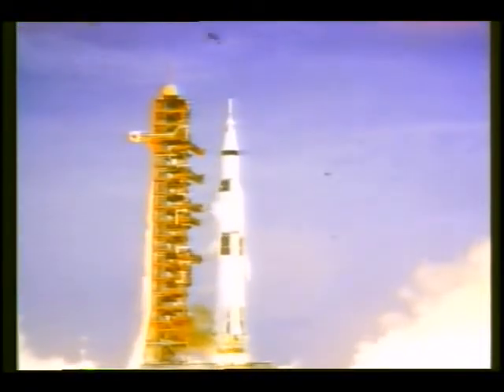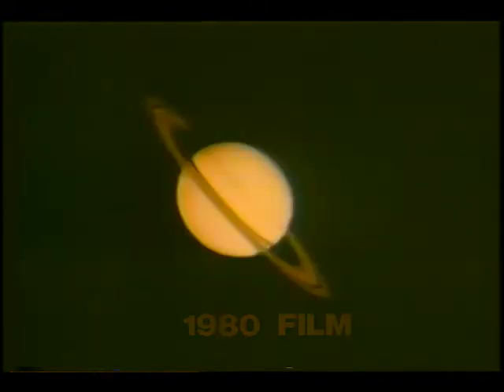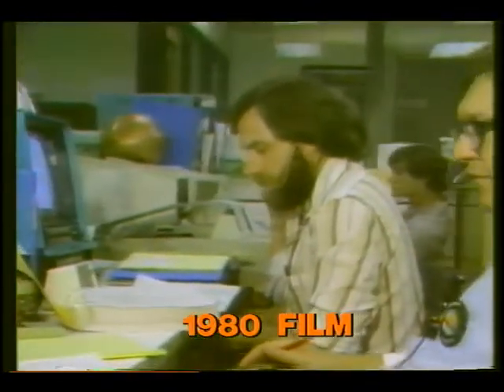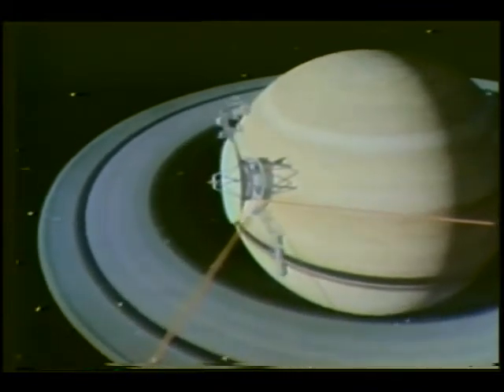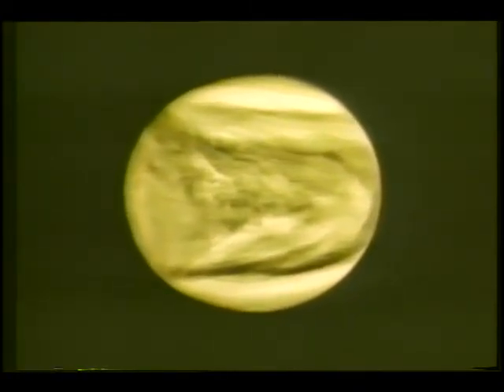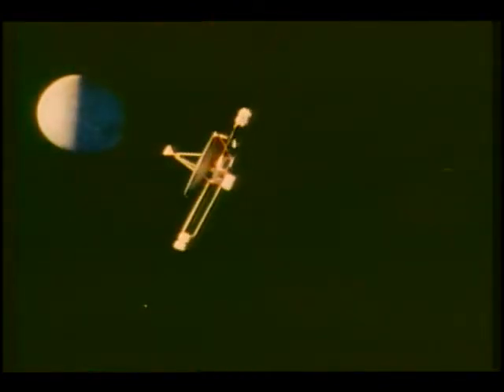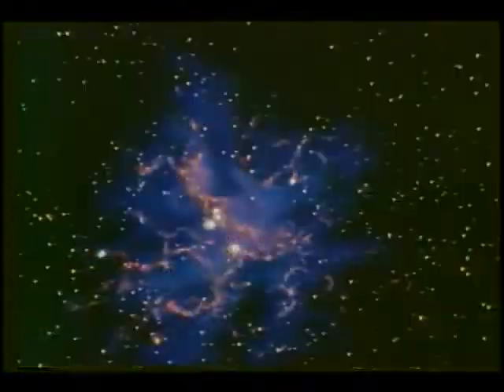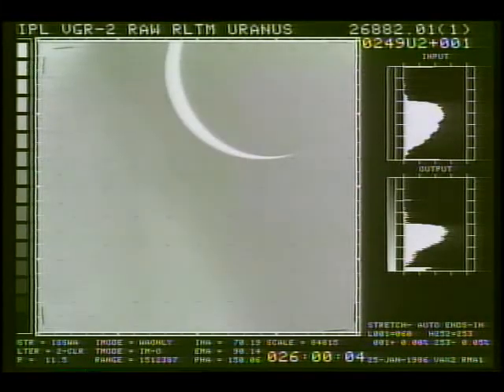NASA Images 12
Voyager's encounters with Jupiter, Saturn, Uranus, and pre-Neptune are reviewed. Released Apr. 1988.